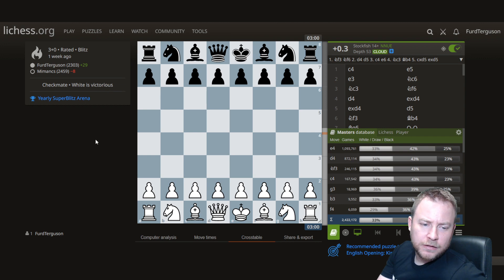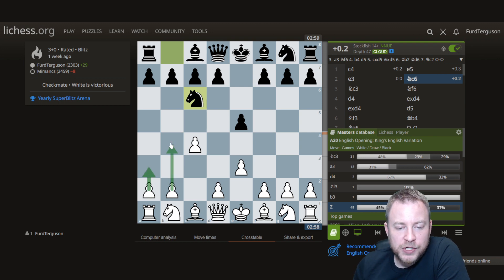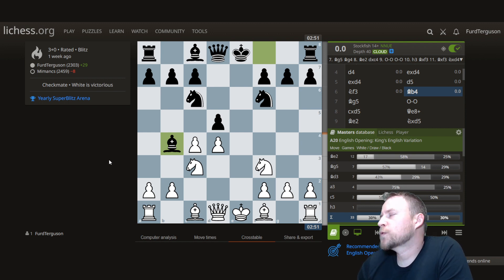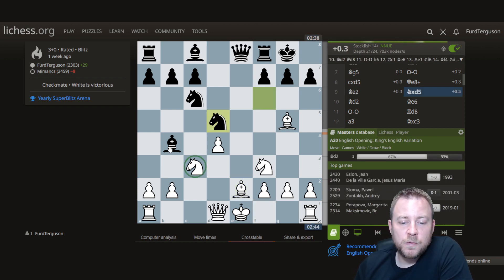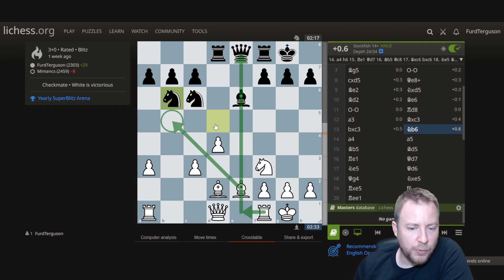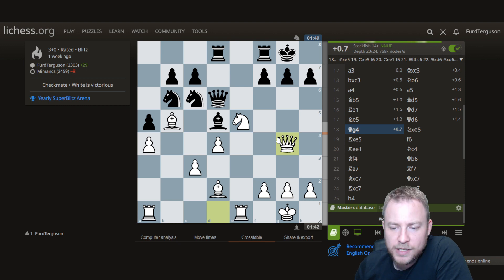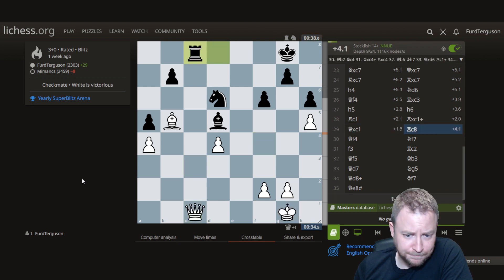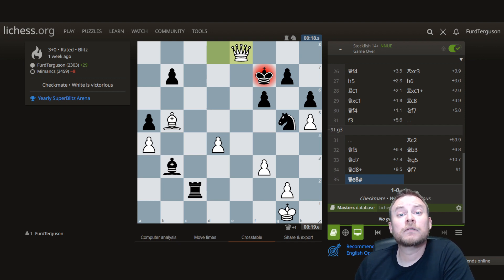English Opening Versed Kan Sicilian Approach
The English Opening 1.c4 is extremely solid and can easily be played by those who already play the Sicilian Defense.